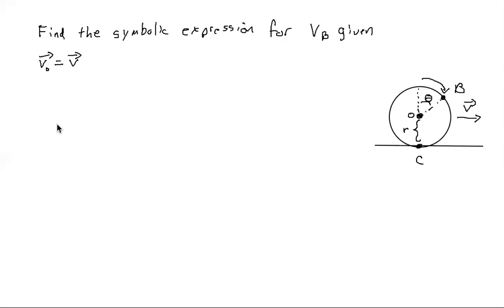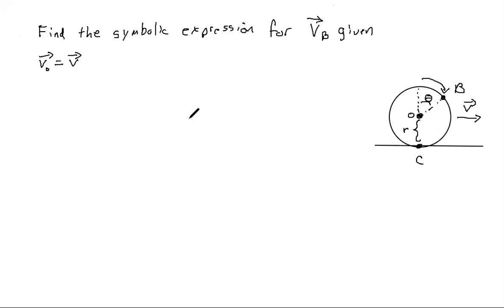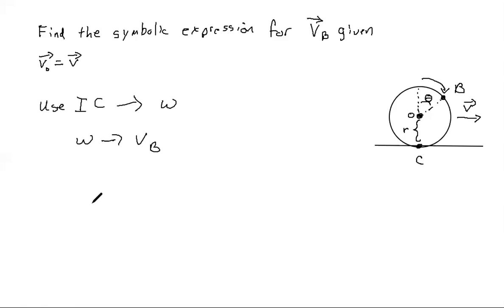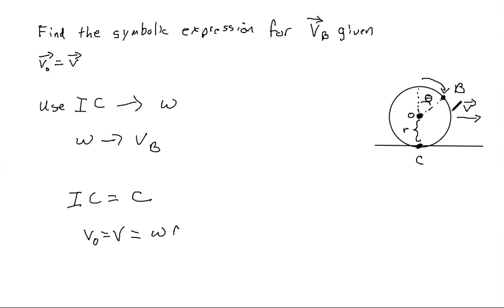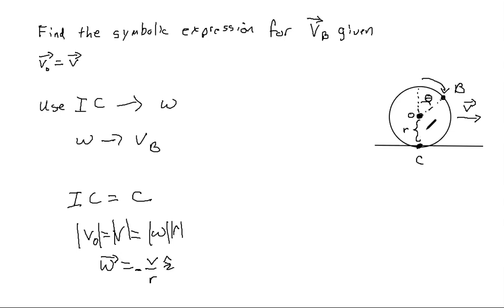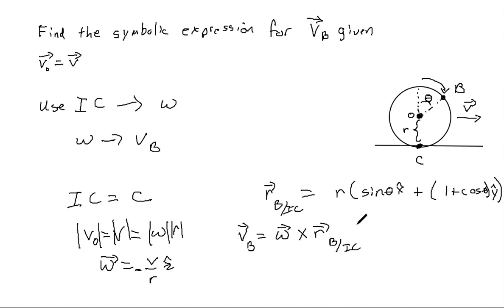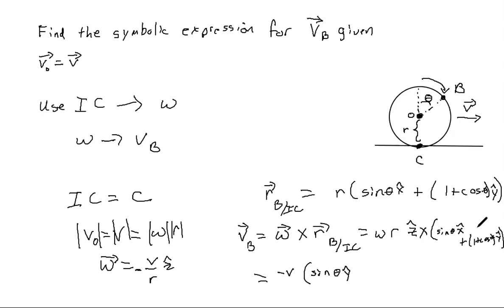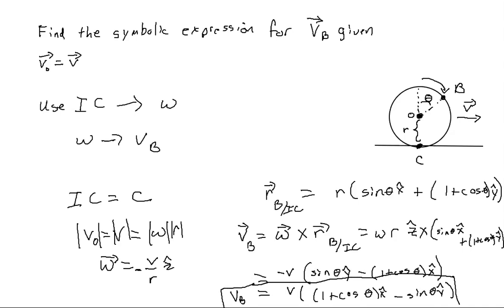Example IC Analysis Velocity of Point on Wheel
In this video I work out the velocity of an arbitrary point on the edge of a wheel using the idea of the instantaneous center of motion.